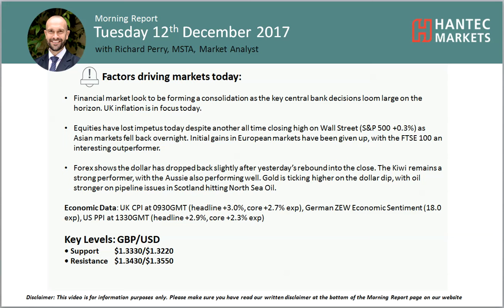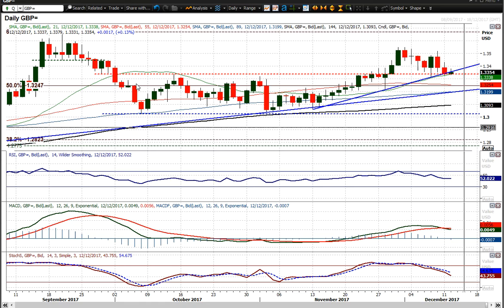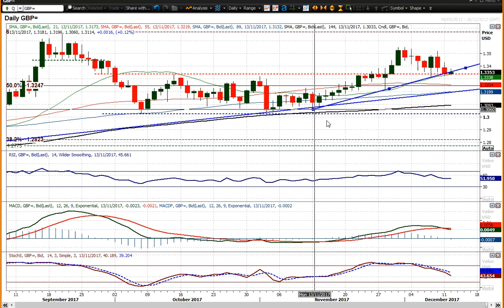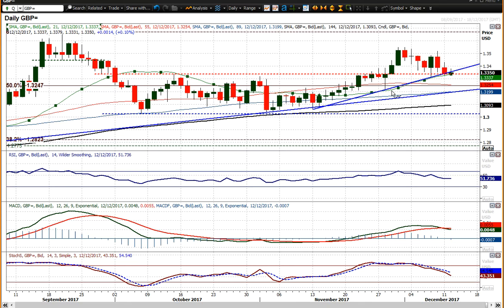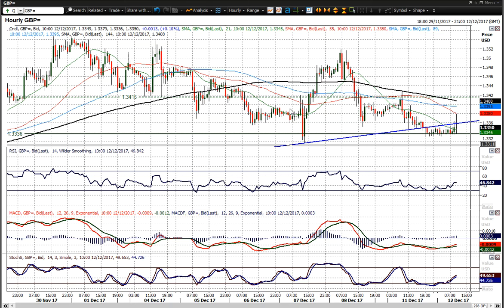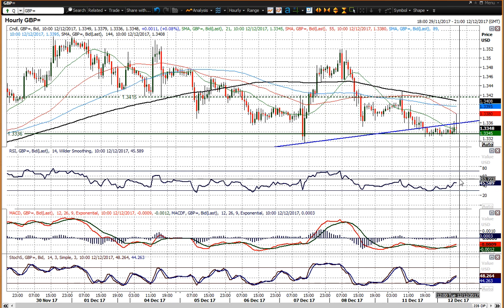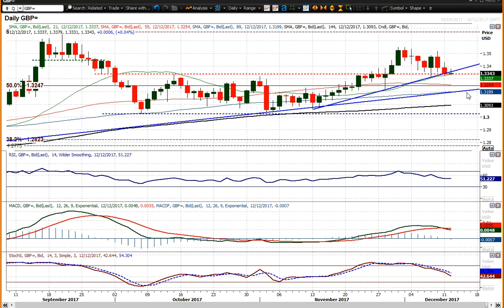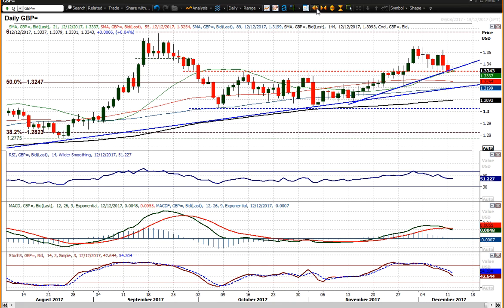GBP/USD Technical Analysis - Hantec Markets 12/12/2017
Is sterling breaking lower?